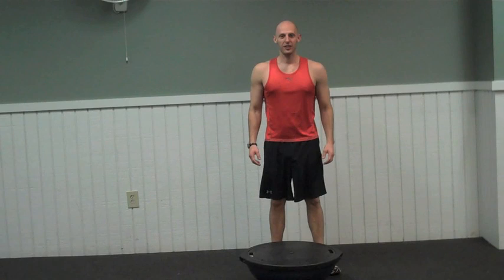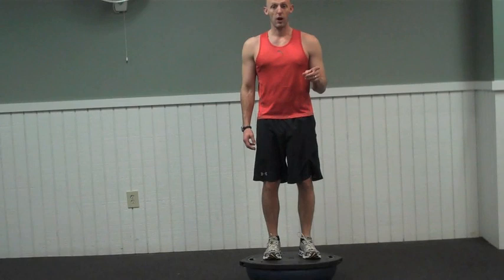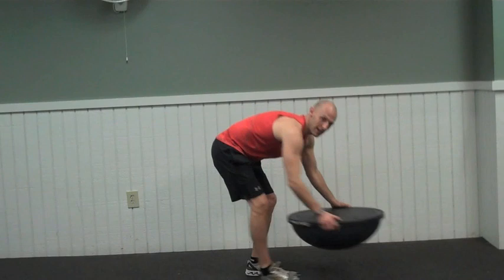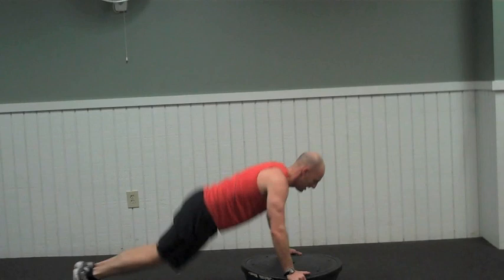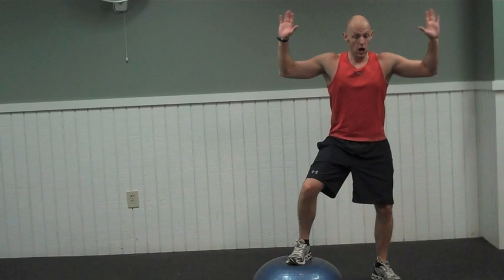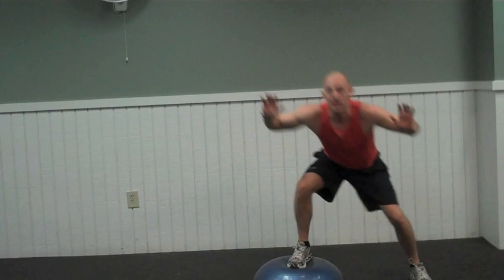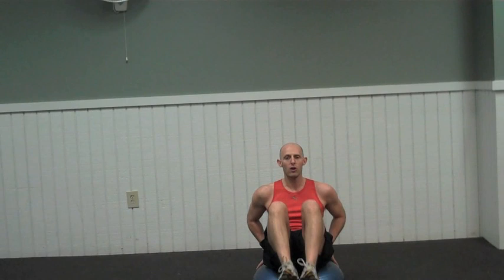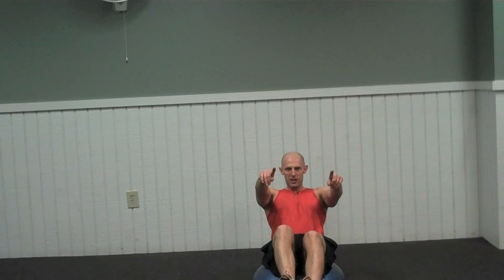Advanced BOSU Workout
Join award winning trainer and author Erik Hajer for a high intensity full body BOSU workout designed to give you maximal results in minimal time. Visit Coach E here for free tips, tools and updates